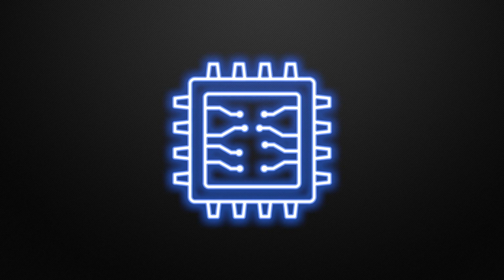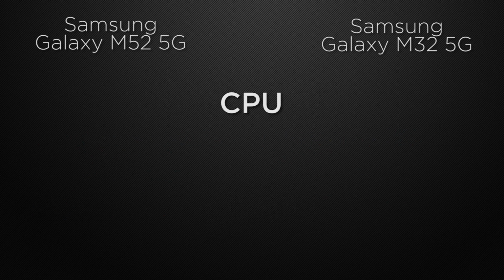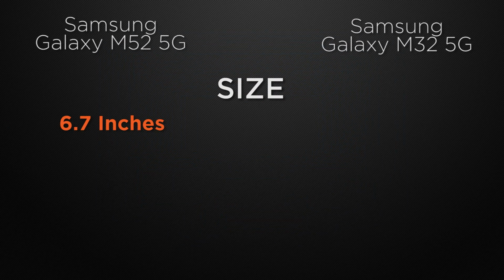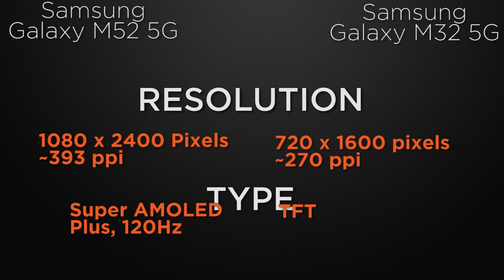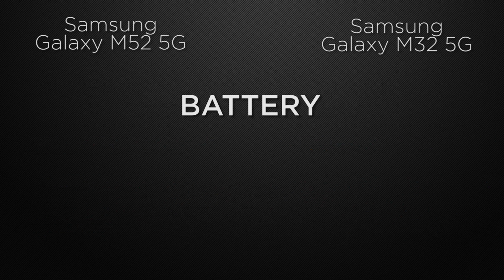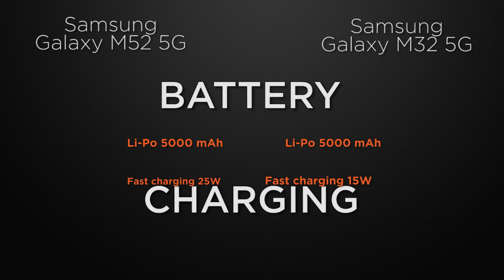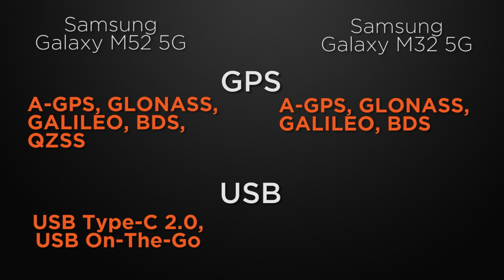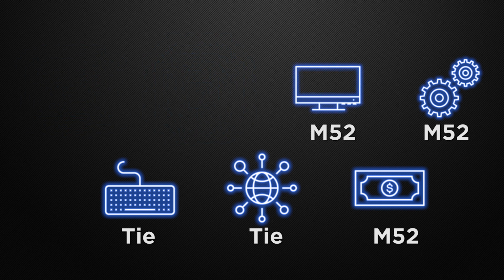Samsung Galaxy M52 5G vs Samsung Galaxy M32 5G | Which one is BEST BUY? | Full Comparison | Price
In this video, we compare Samsung Galaxy M52 5G vs Samsung galaxy M32 5G phones. both the Smartphones come with Good specs let's see which one is the best.